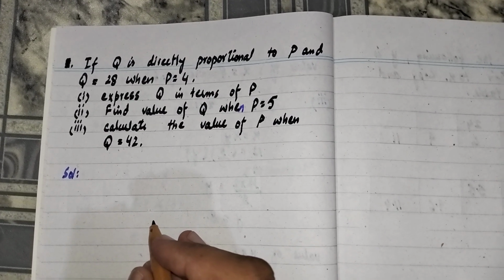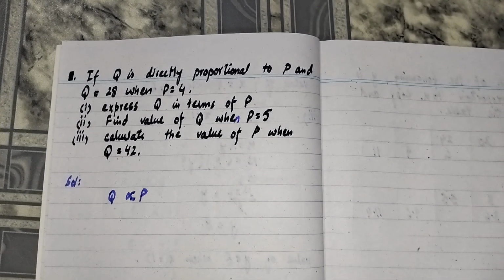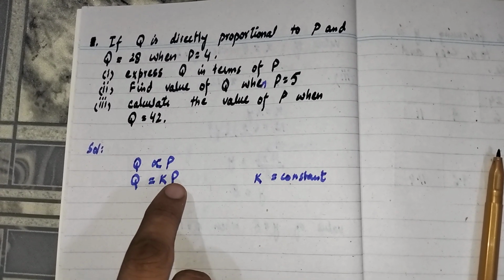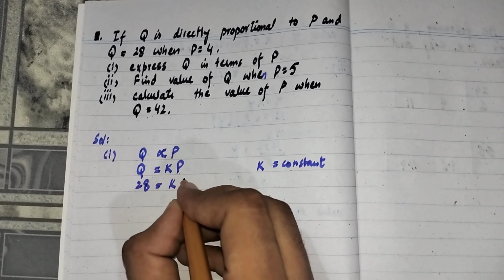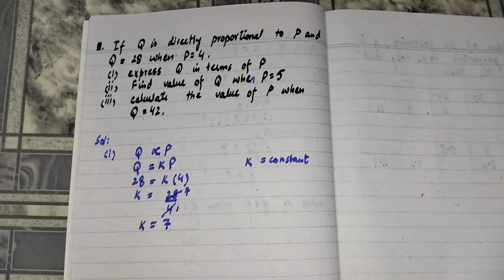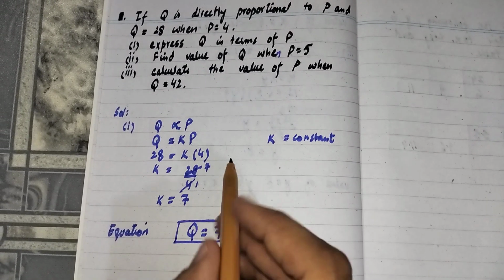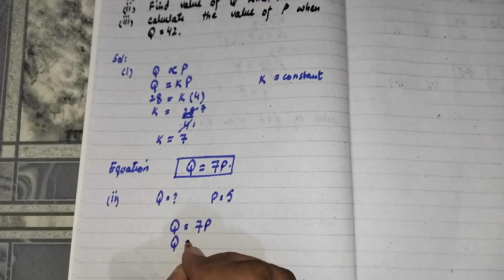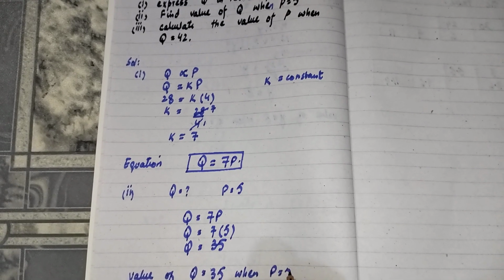Exercise 1A, Q.2, Updated Edition, Class 8 Math, New Secondary Mathematics Book 3, APS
Exercise 1A, Question # 2, Updated Edition, Class 8 Mathematics, New Secondary Mathematics Book 3, APS
Updated Edition
Asad Warraich